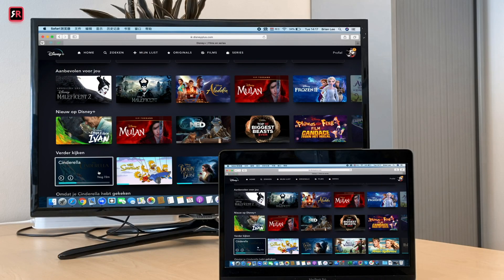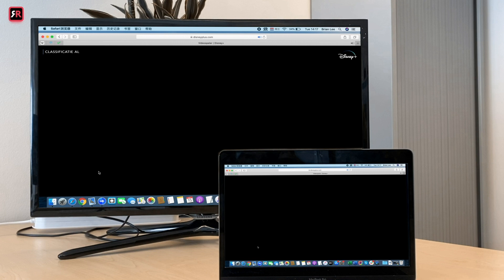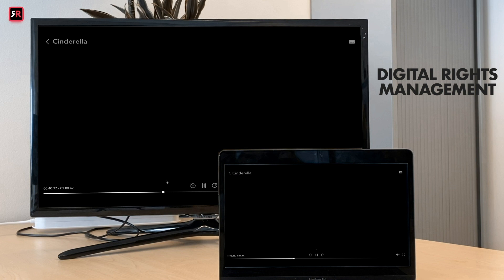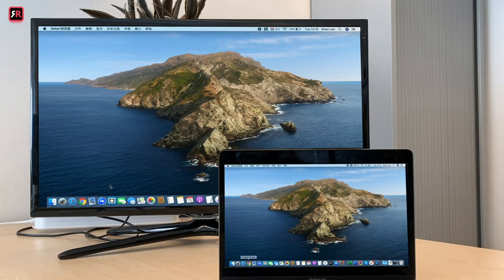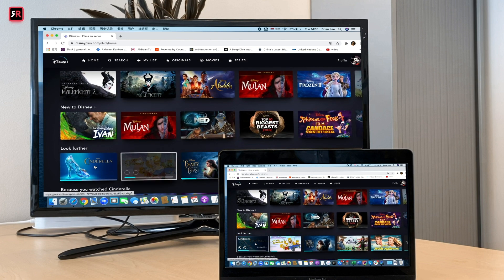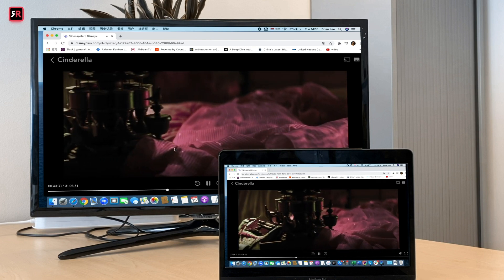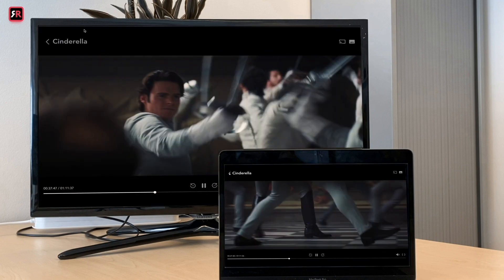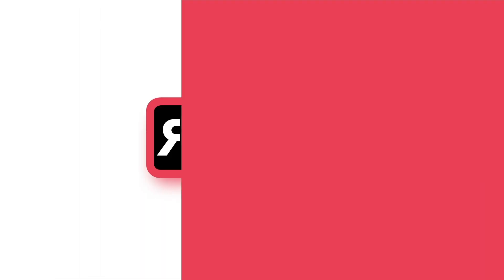How to Cast Disney Plus to your TV | Wirelessly from Mac or MacBook [2025]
How to watch Disney Plus from your Apple laptop on your Smart TV? AirBeamTV will solve this problem once and for all. No need to install any apps on your TV.

IMPORTANT: you need to TURN OFF hardware acceleration for screen mirroring to work!

If your smart TV doesn’t have Disney Plus, you can use AirBeamTV’s Mac mirroring app to stream your favorite Disney movies to your smart TV.

DRM blocks the screen mirroring function on certain browsers and devices. To solve this problem, please download Chrome or Firefox browser and start casting your favorite Disney movies through one of these browsers with the help of AirBeamTV Screen Mirroring app for Mac.